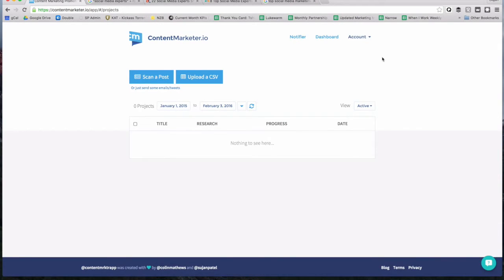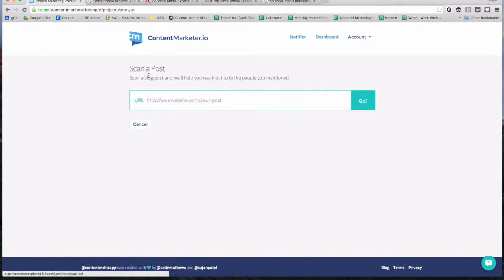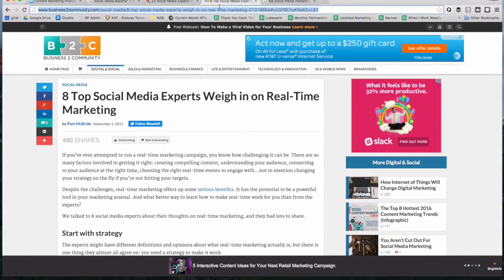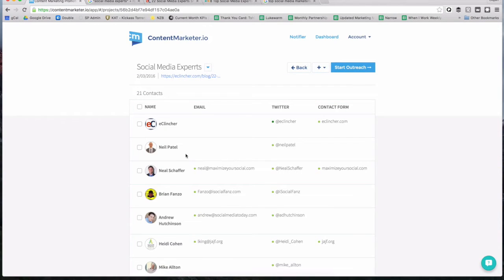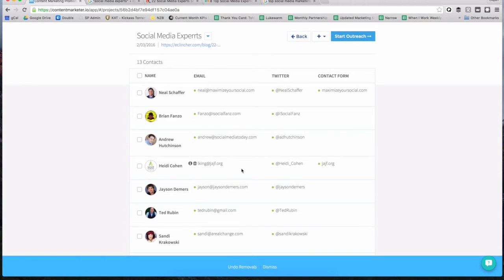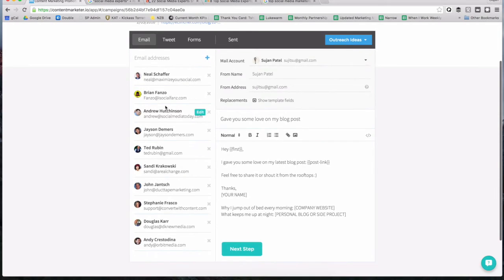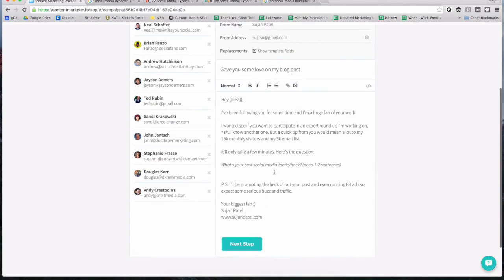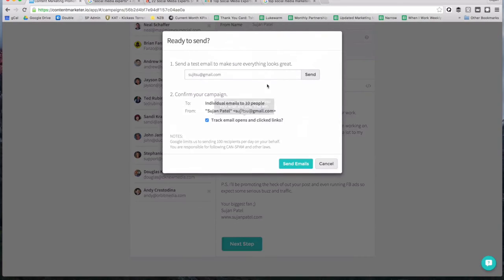How to Conduct Expert Roundups & Recruit Guest Bloggers Using ContentMarketer.io